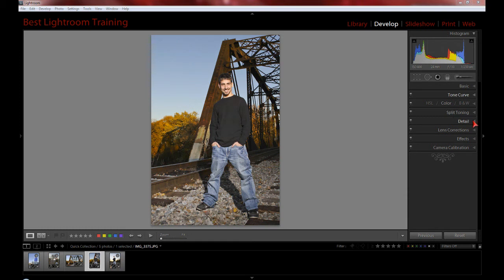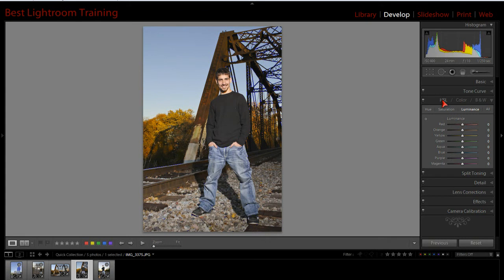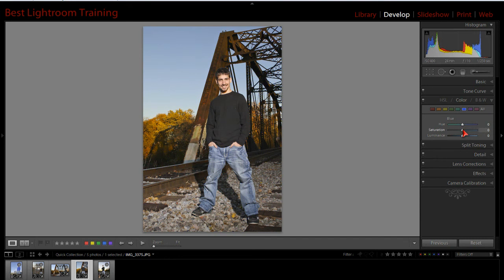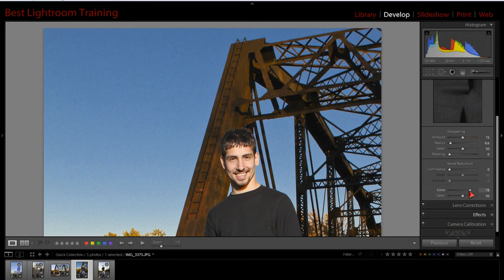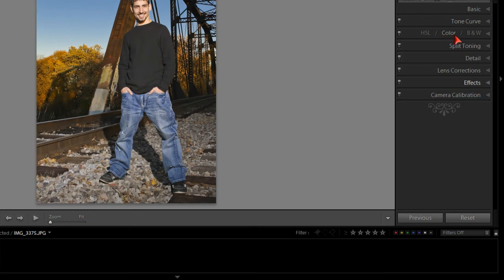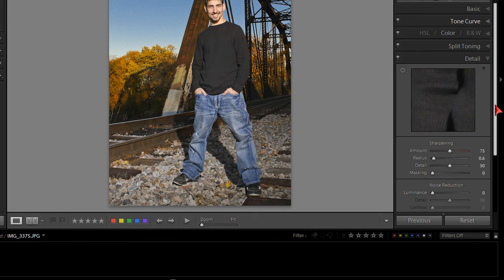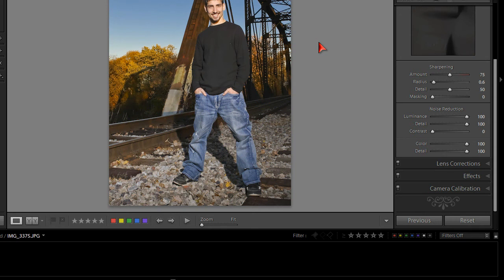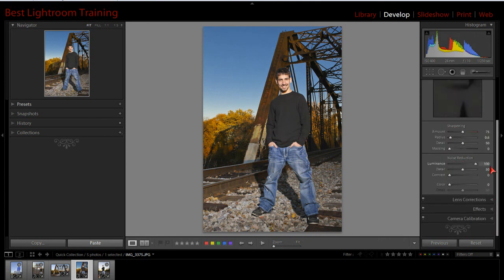ADOBE LIGHTROOM TIPS: Enhance blue sky portrait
Enhancing a blue sky portrait...

Kris Gay
Best Lightroom Training